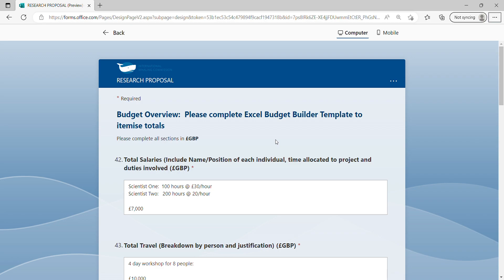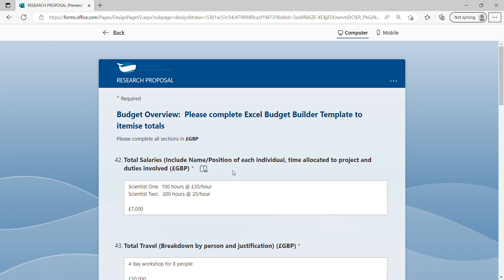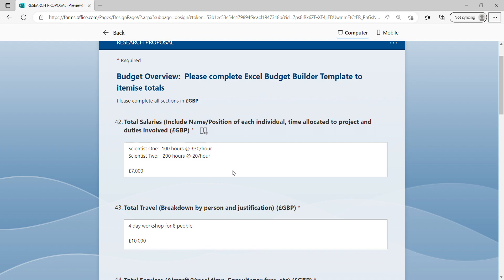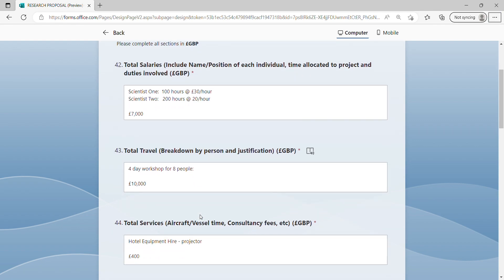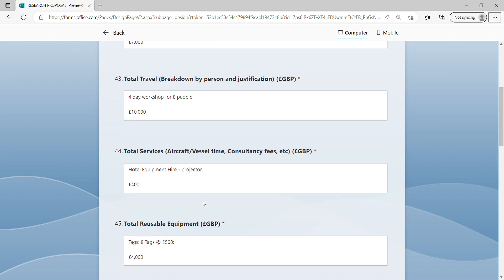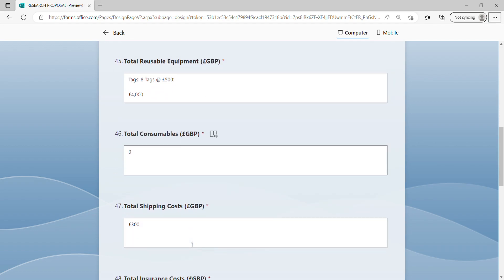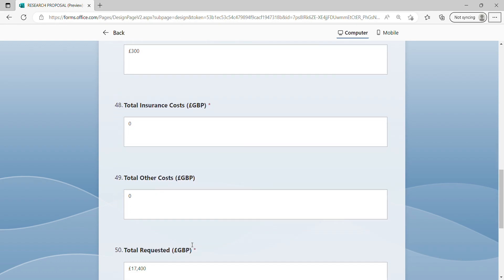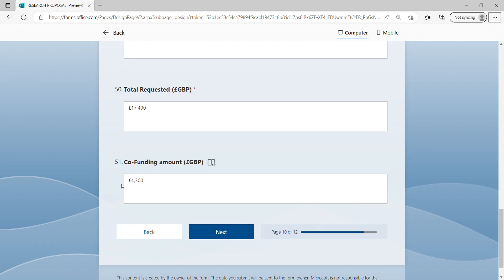RESEARCH PROPOSAL Preview Page 10 of 12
Budget Overview:  Please complete Excel Budget Builder Template to itemise totals